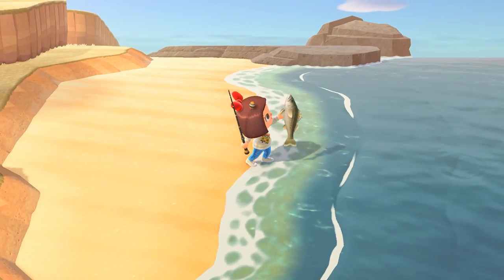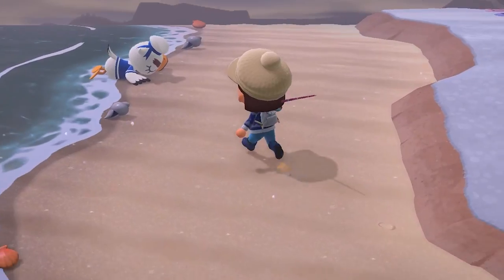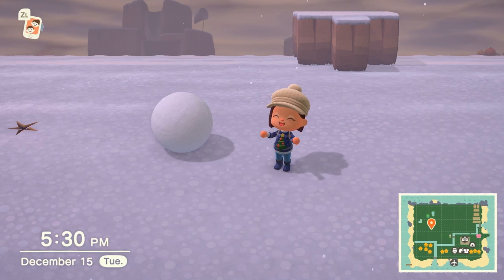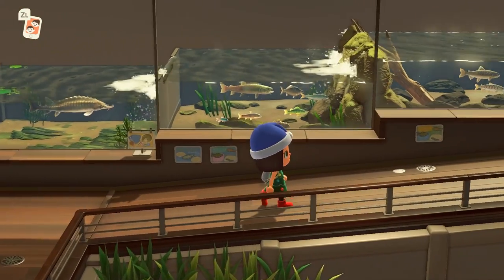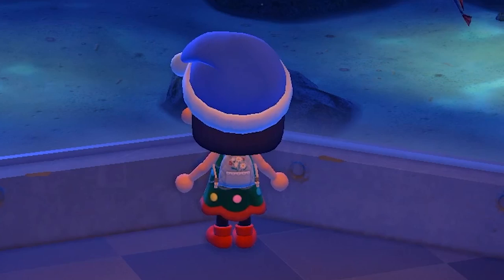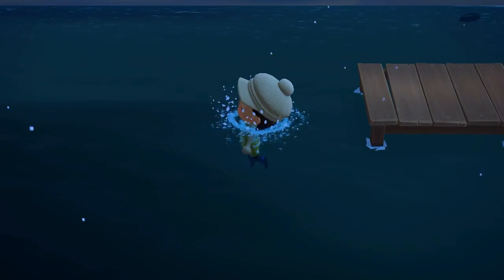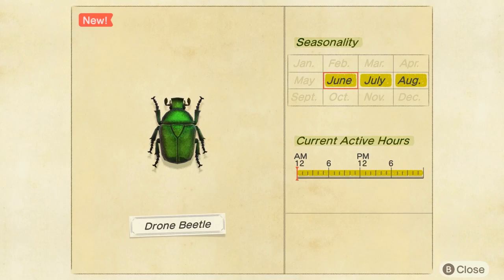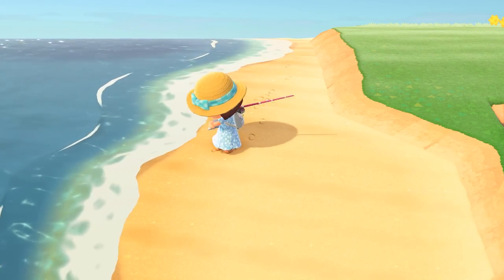Finish your Fish and Bug Critterpedia! | Animal Crossing New Horizons